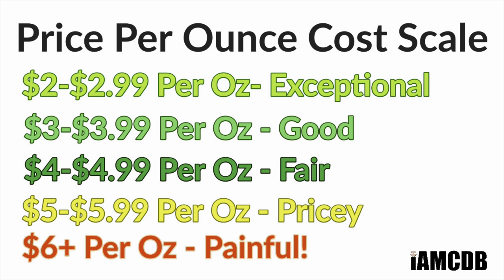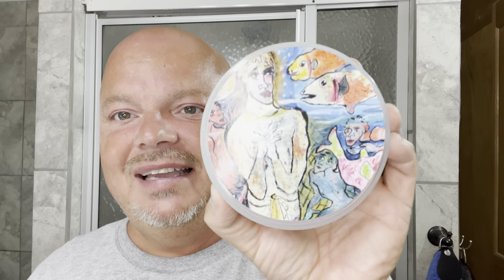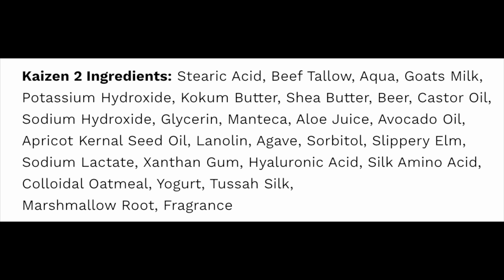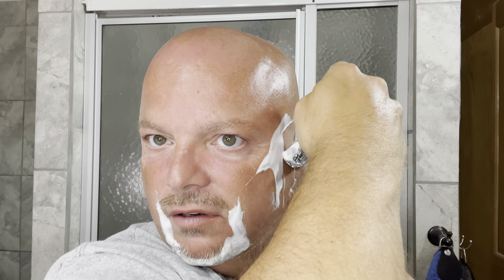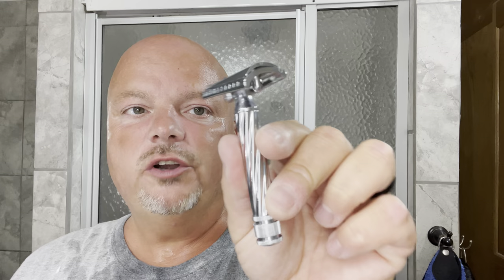Fatip Lo Storto | A&E The Undersea | Synth